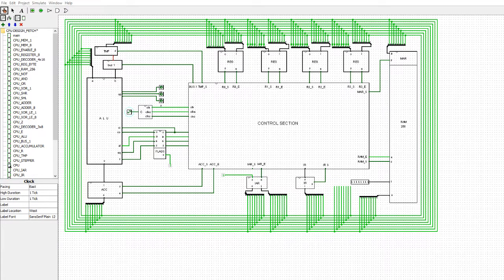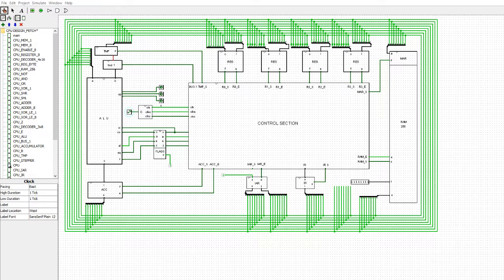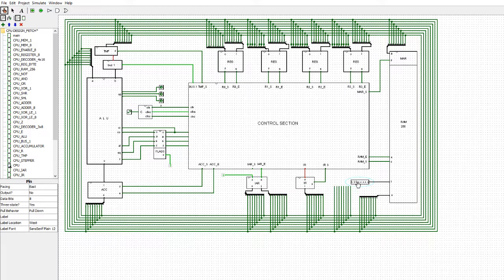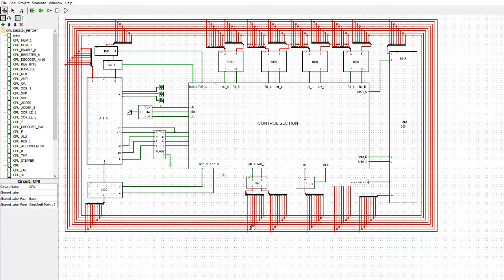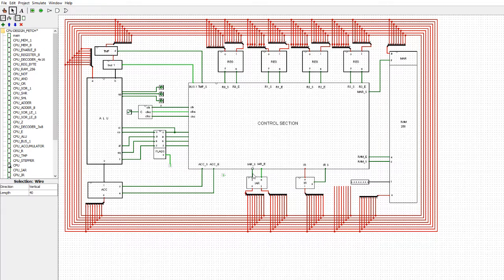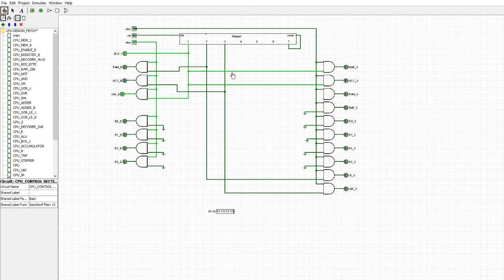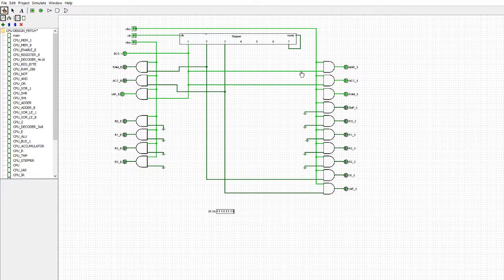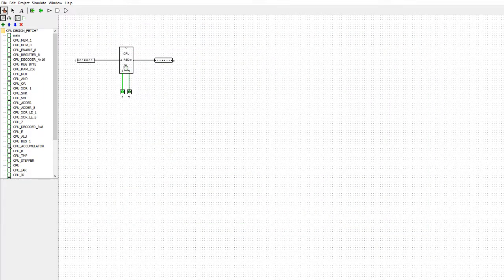8 BIT CPU Control Section Fetch Cycle